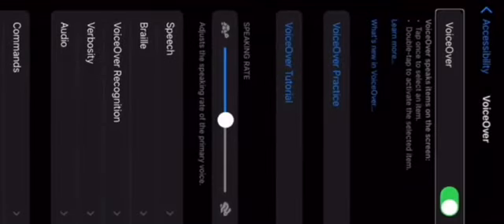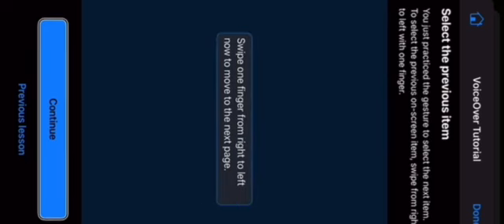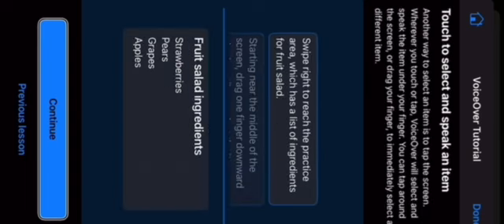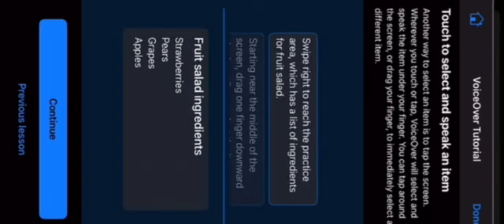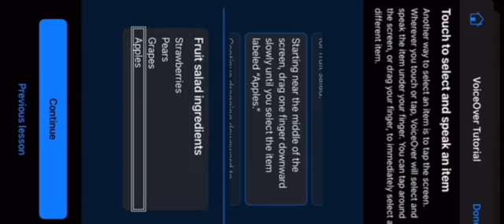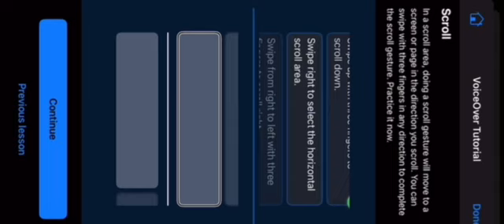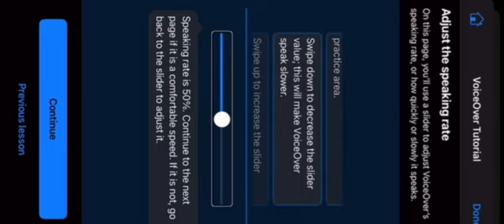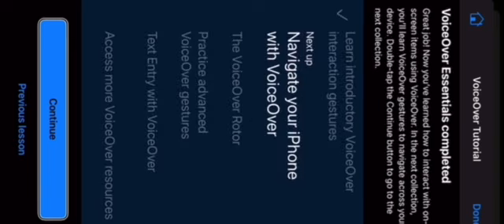What’s New In iOS 18